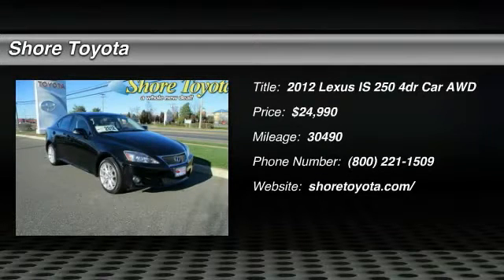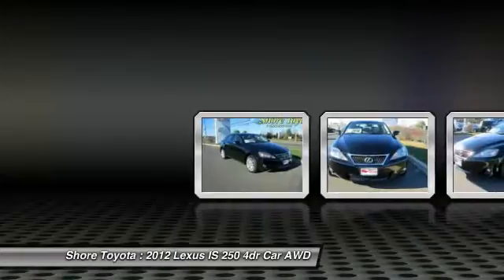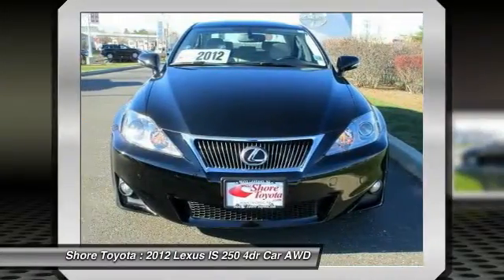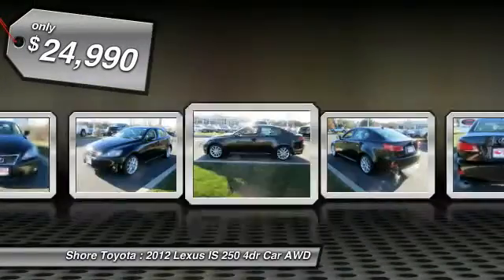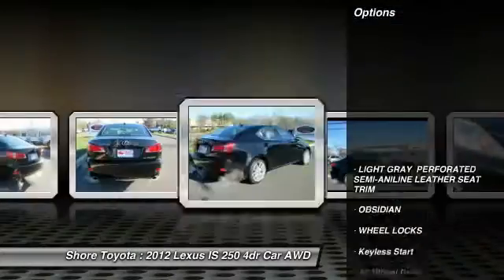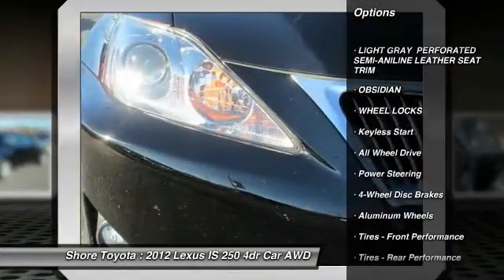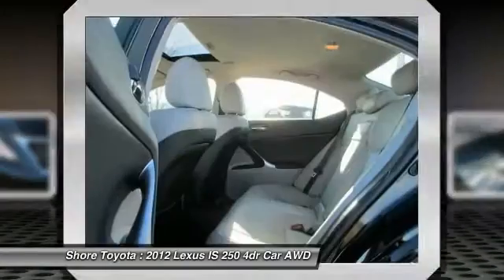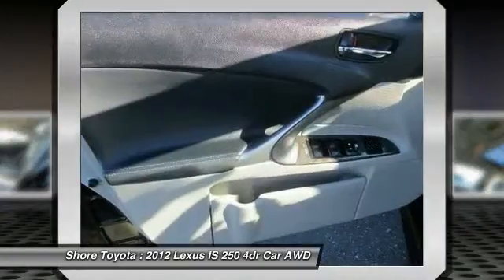2012 Lexus IS 250 Mays Landing NJ 45391PA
2012 Lexus IS 250

Shore Toyota
4236 Black Horse Pike

*New Arrival* *LOW MILES* *This 2012 Lexus IS 250 4dr Sport Sdn Auto AWD will sell fast -Leather -Bluetooth -Auto Climate Control -Aux. Audio Input ABS Brakes -Power Seat -Automatic Headlights -Heated Front Seats -AM/FM Radio Based on the excellent condition of this vehicle, along with the options and color, this Lexus IS 250 is sure to sell fast. - Garage Door Opener and many other amenities that are sure to please.